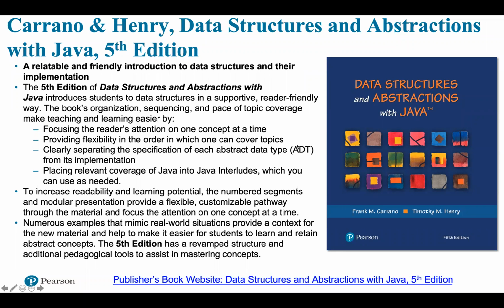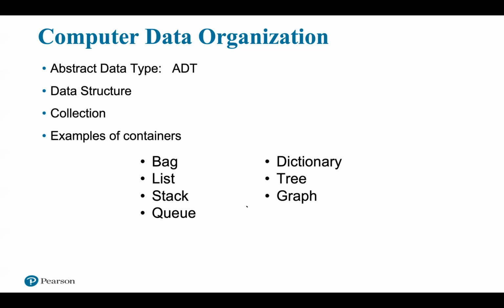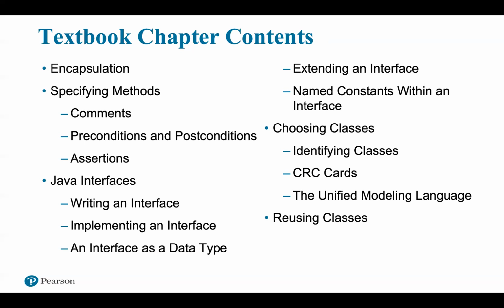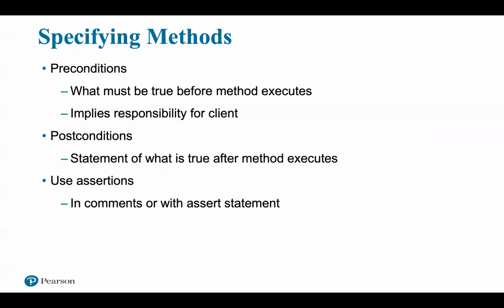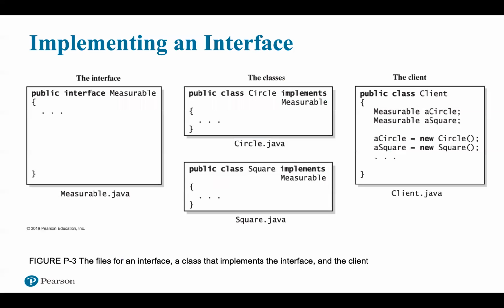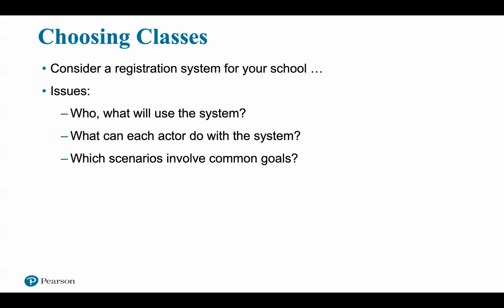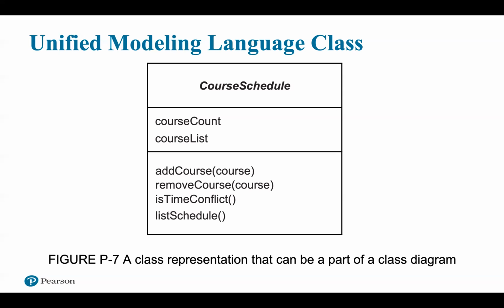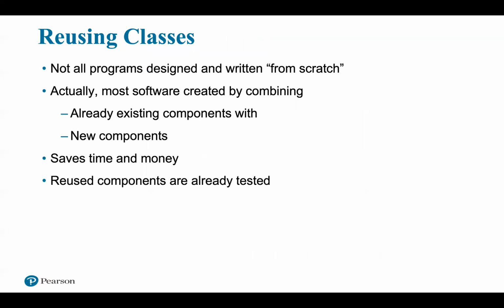Data Structures Ch 00